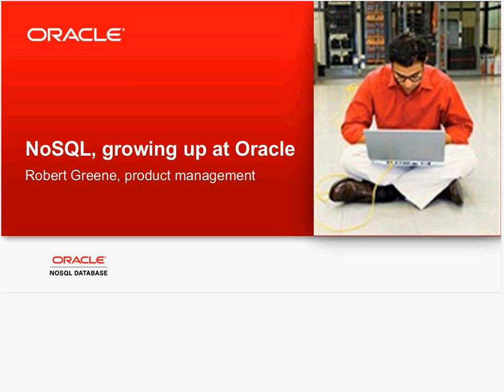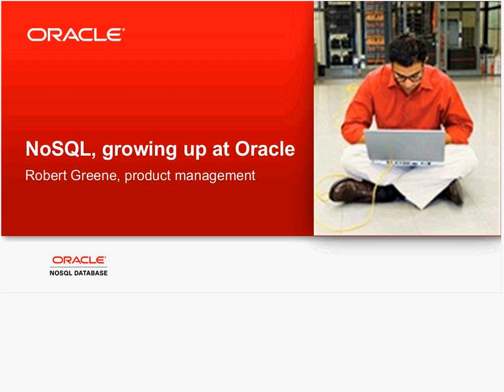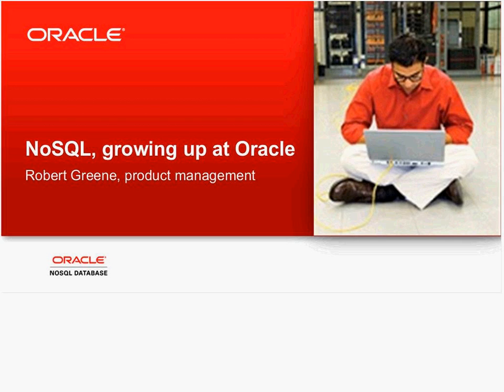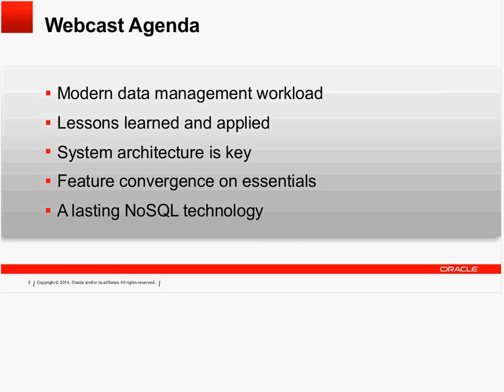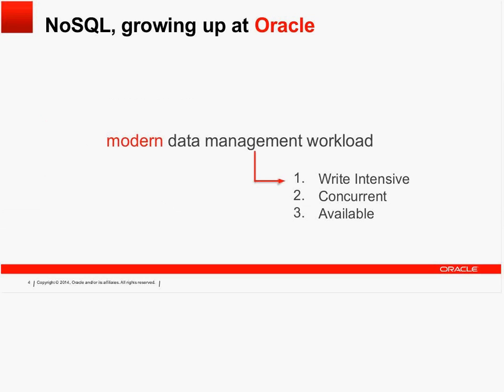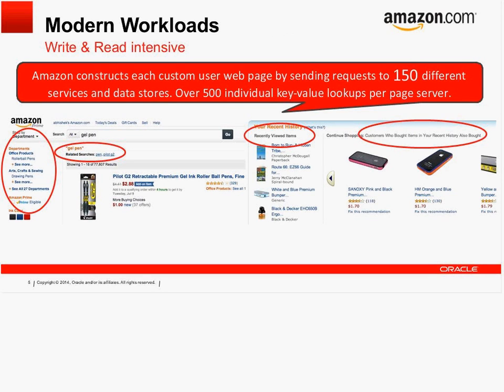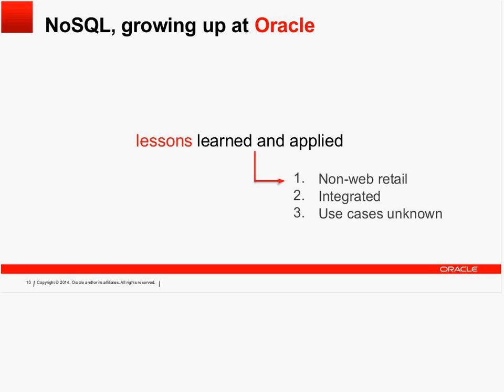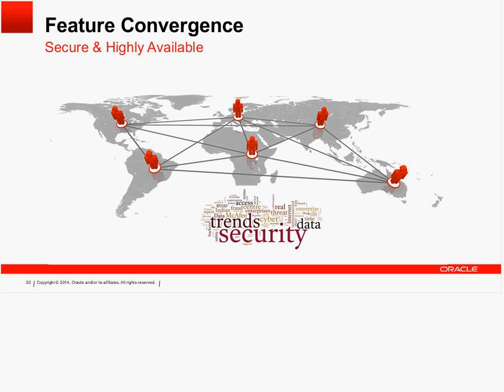NoSQL, Growing up at Oracle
A couple of major players in the internet space, in particular Amazon, LinkedIn and Google, opened the eyes of the corporate world to the coming onslaught of a NoSQL workload.  As with every new market opportunity, some young guns quickly jumped in to capitalize on the need and confusion, but things are starting to settle and NoSQL is maturing as Enterprise ready solutions break away with long sought after features.  In this webcast, learn about NoSQL convergence from Oracle, the leader in data management and hear why some flavors of NoSQL are here to stay.